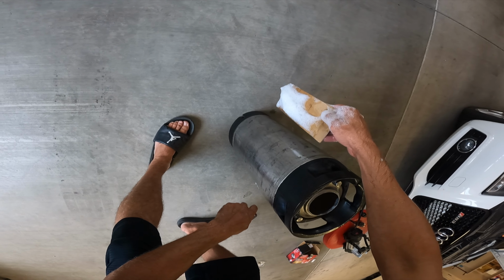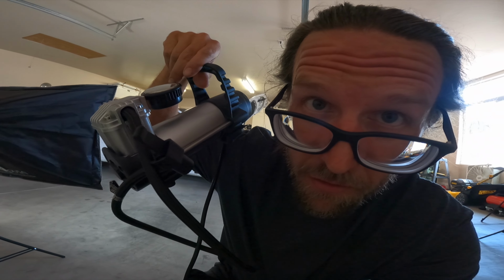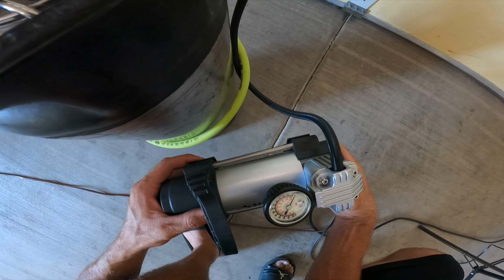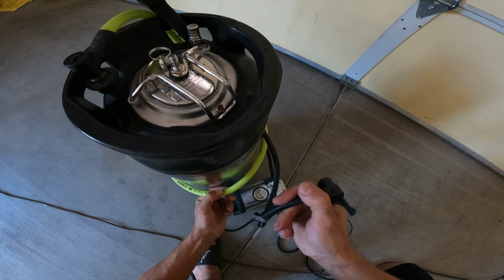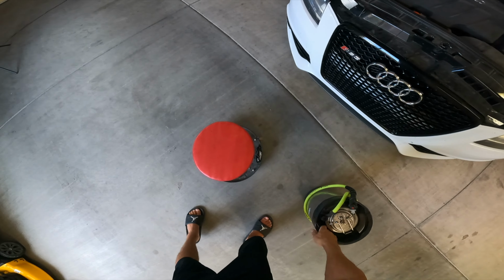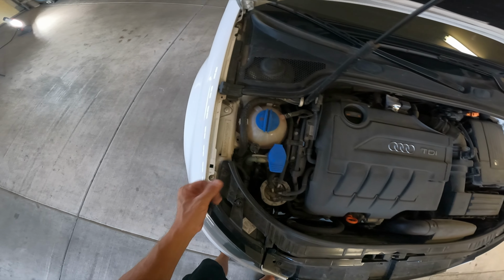Pressurizing your DIY Detail Keg w/ Husky compressor Video #2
This video demonstrates pressurizing our DIY Detail Keg sprayer with the famous Husky compressor.

Husky Compressor: